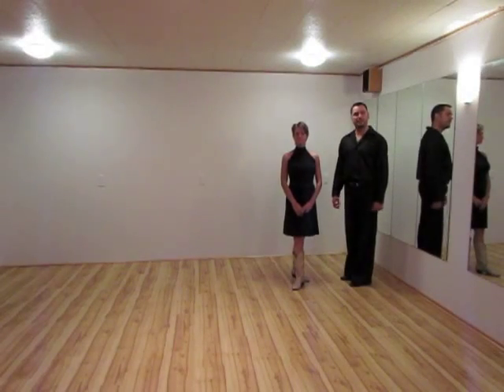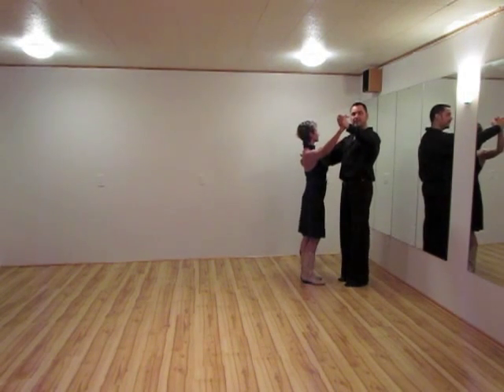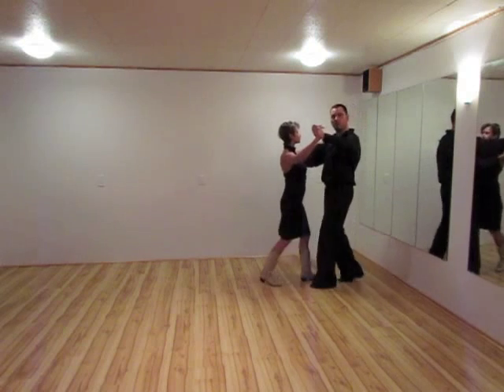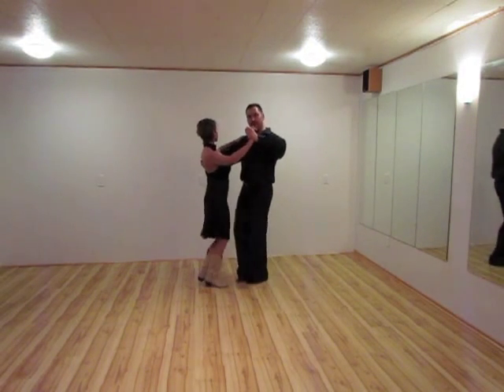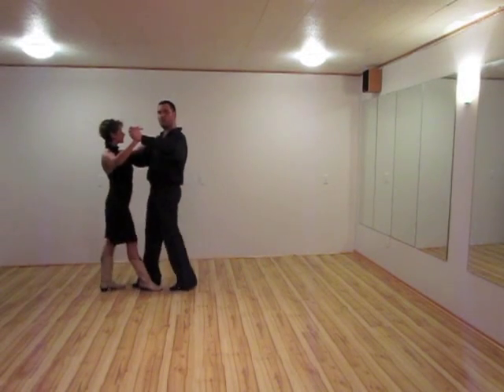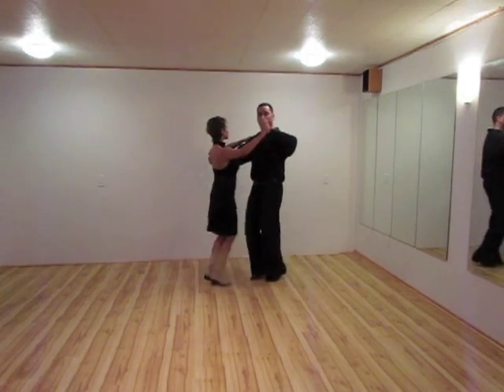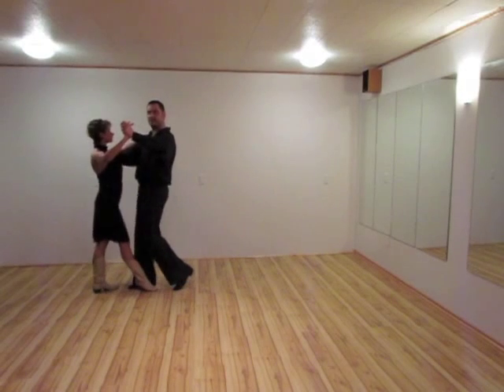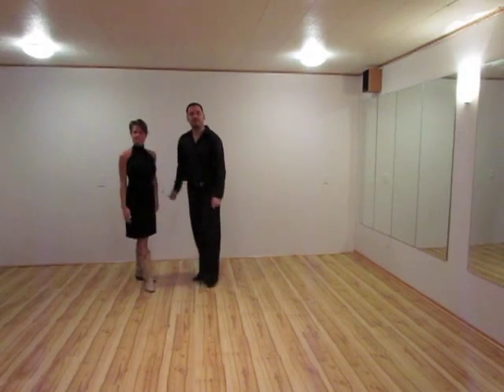Double Shuffle Basic Steps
Basic Steps of Double Shuffle